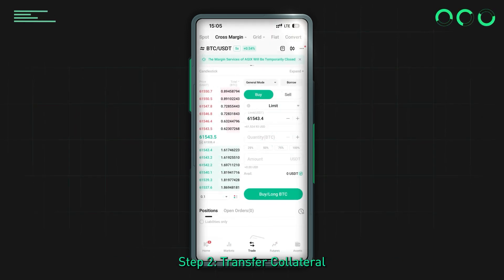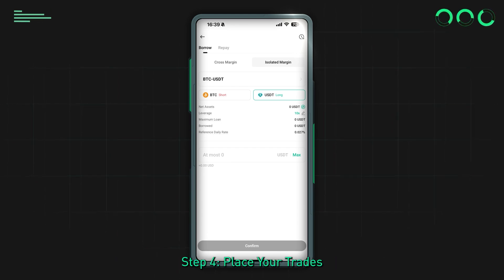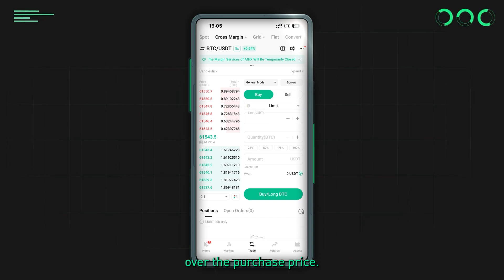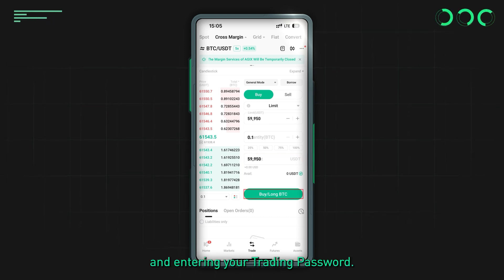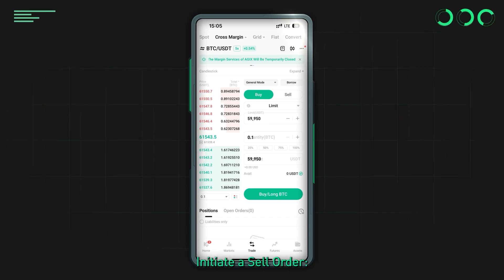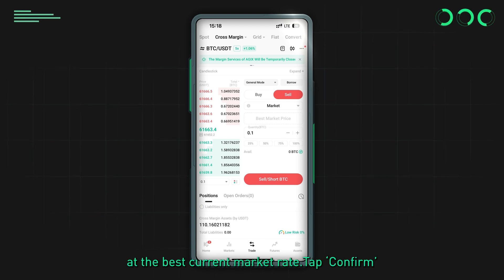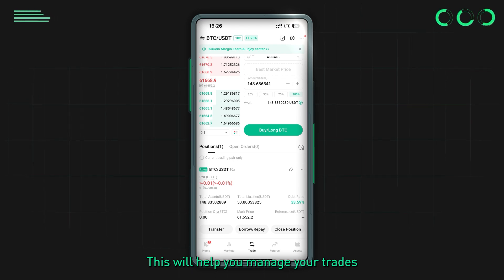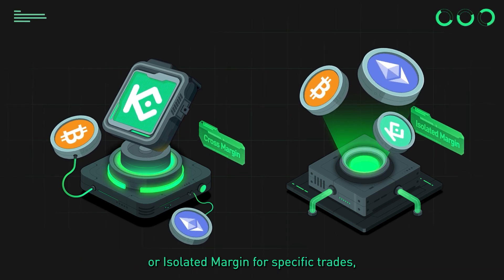How to Use Margin Trading on the KuCoin App | Step-by-Step Guide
Ready to amplify your trading potential?

In this video, we’ll show you exactly how to use Margin Trading on the KuCoin App—from enabling your account to placing leveraged trades, managing risk, and repaying loans.